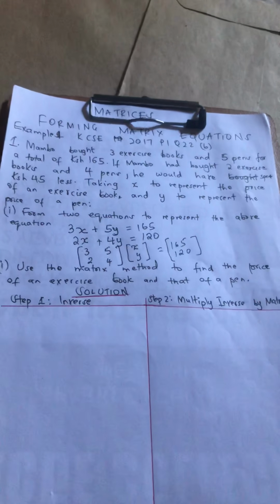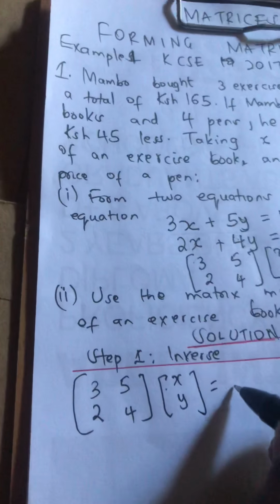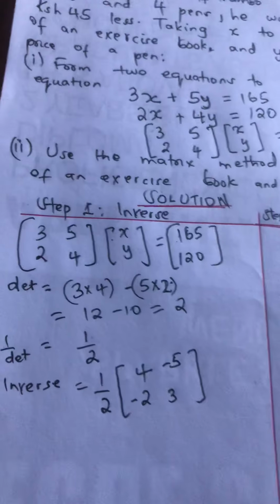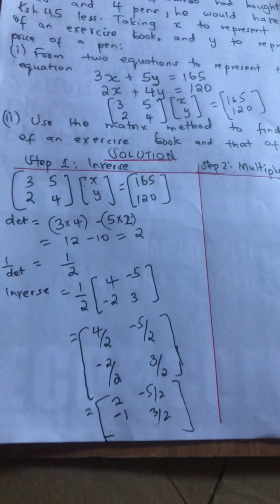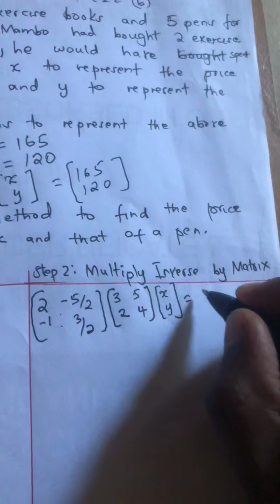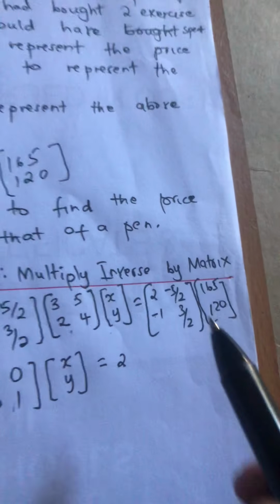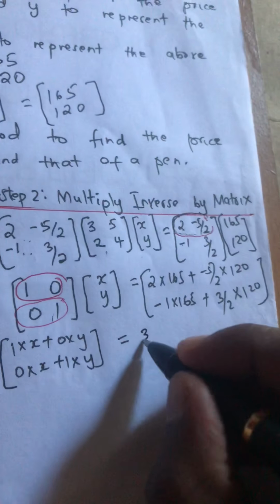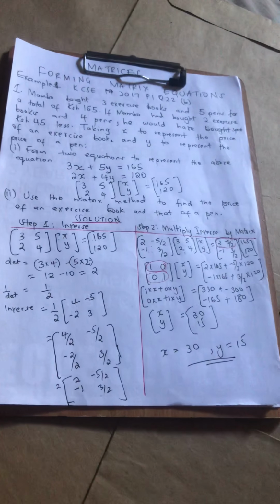Teqcher Fly-Using Matrices to Solve Simultaneous Equations